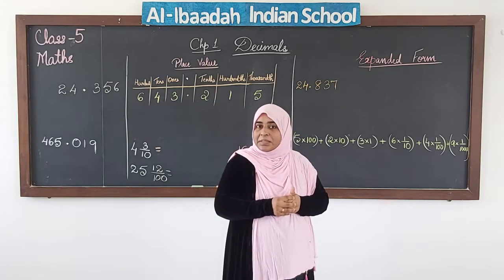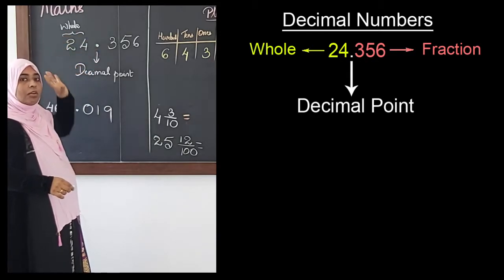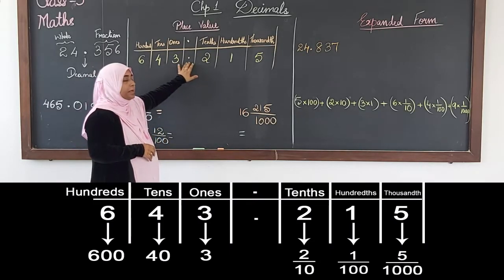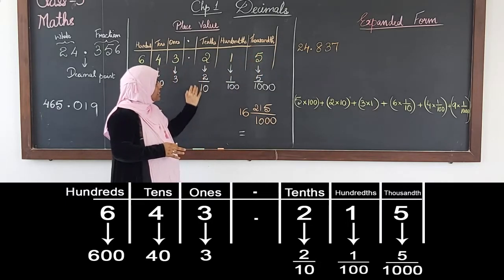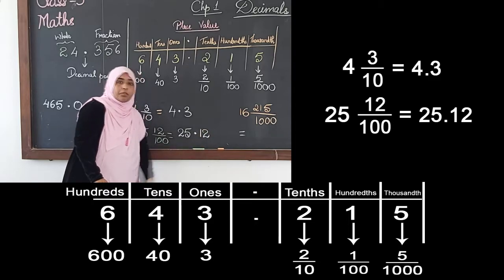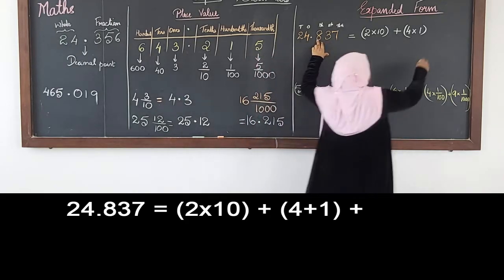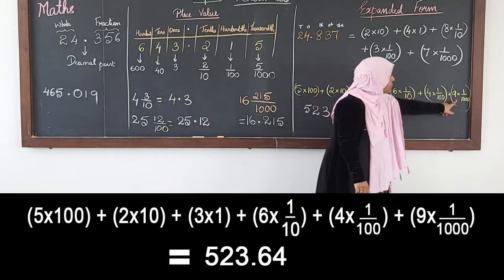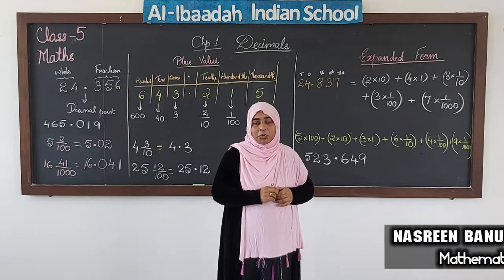Chapter 1 - Decimals | Mathematics for Class V | Al Ibaadah Indian School | AIIS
Chapter 1 - Decimals | Mathematics for Class V